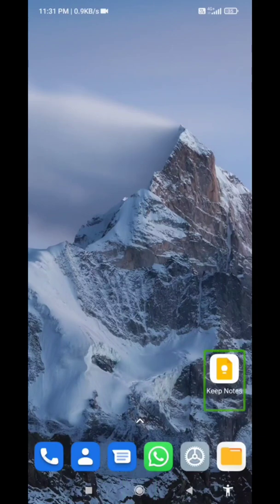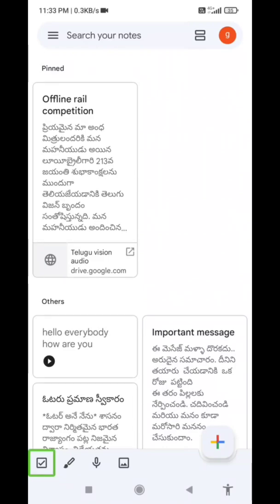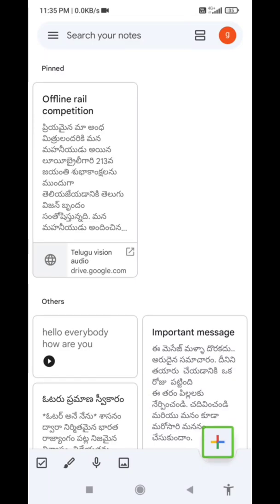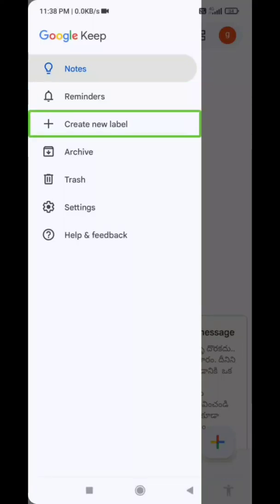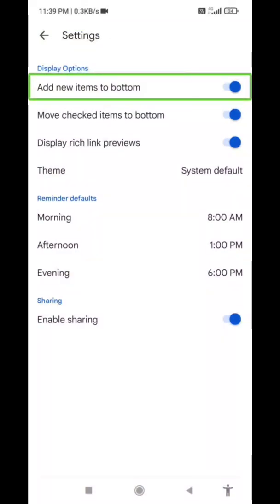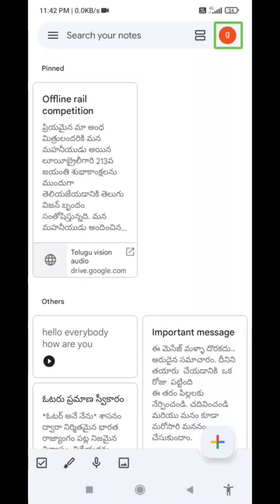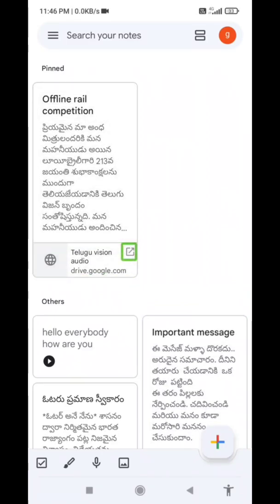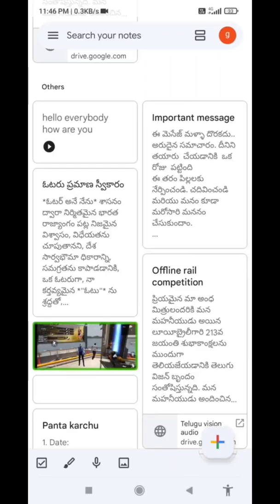How to use Google keep notes to take and save different kinds of notes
మిత్రులారా, గూగుల్ కీప్ నోట్స్  ఉపయోగాలను గురించి తెలుసుకుందాం.
మరింత విలువైన సమాచారం కోసం మా ఛానల్ సబ్స్క్రైబ్ చేయండి.